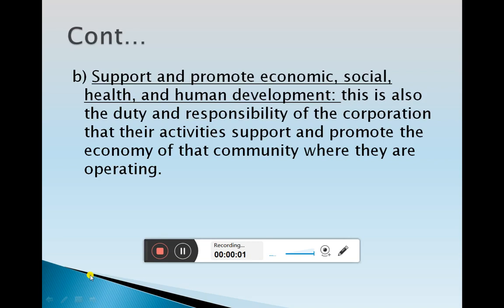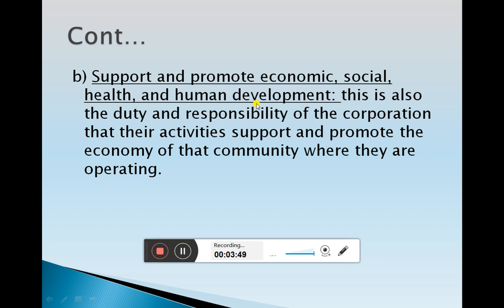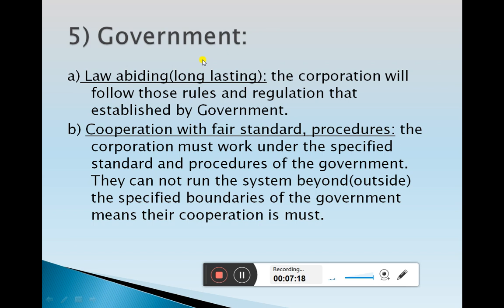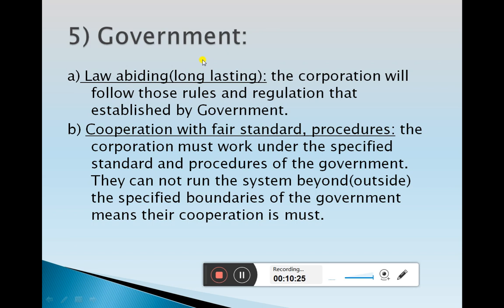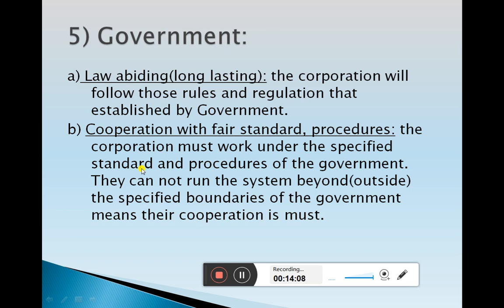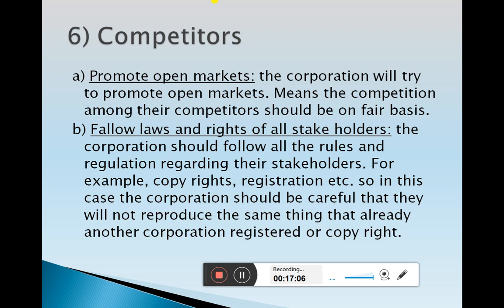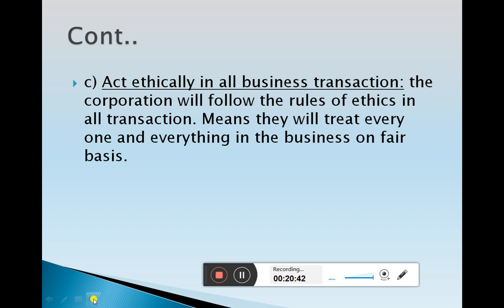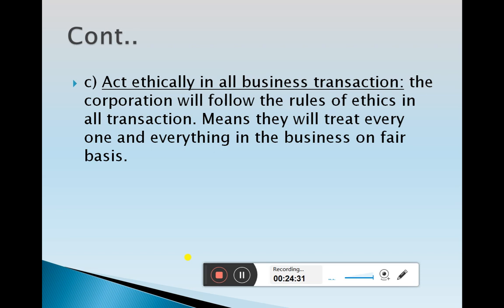Lecture#16 Stakeholder Management Approach Part III